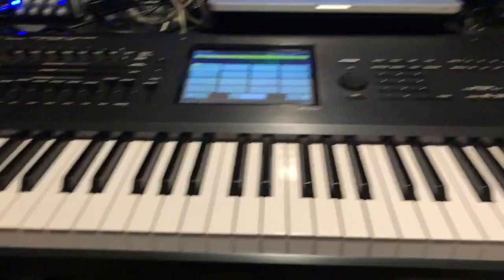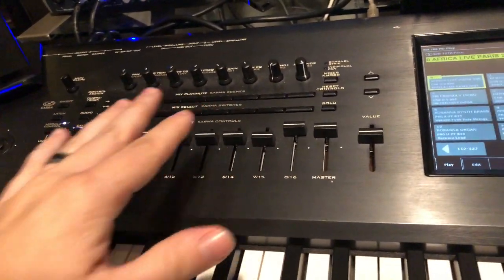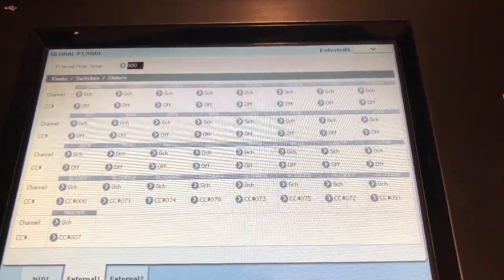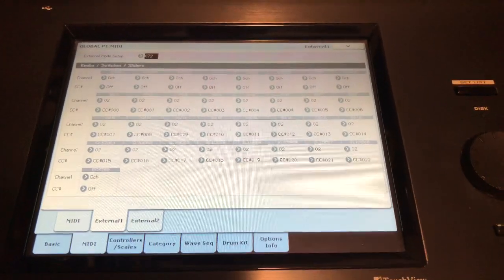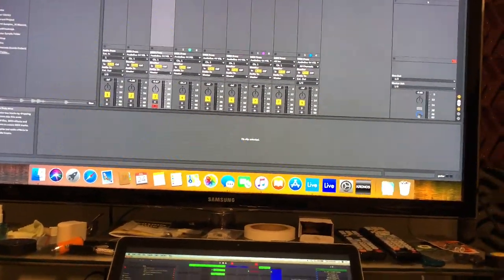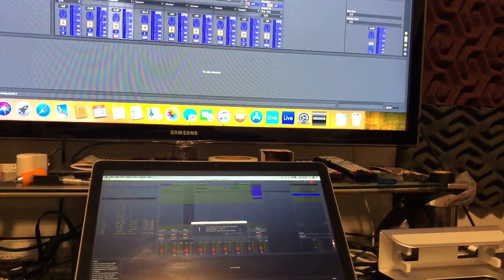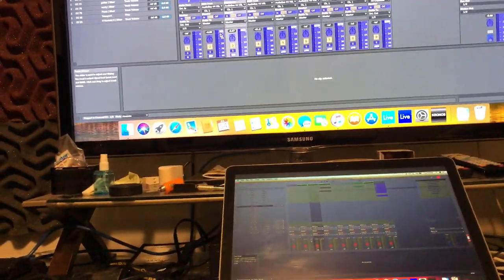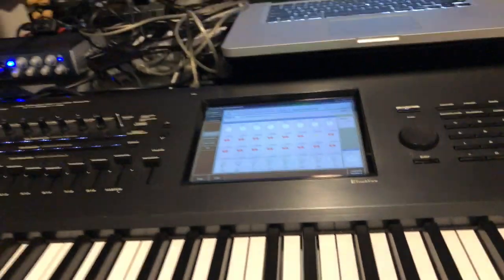Korg Kronos controlling Ableton Live Integration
Using Korg Kronos to control Ableton Live. Launching scenes, switching VST’s and controlling Faders too. All from the Korg Kronos